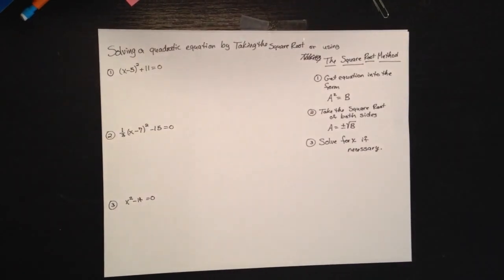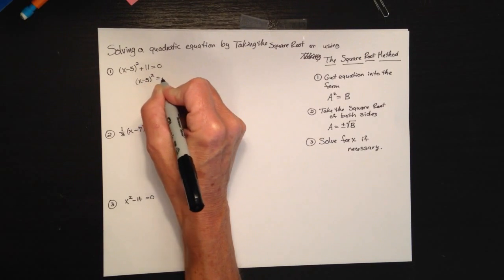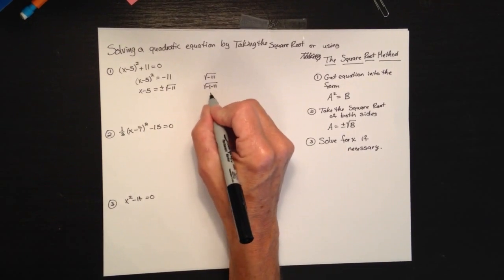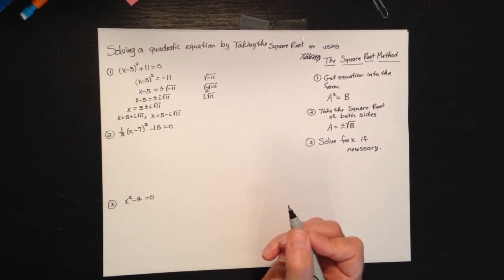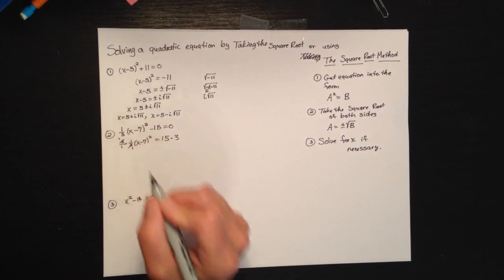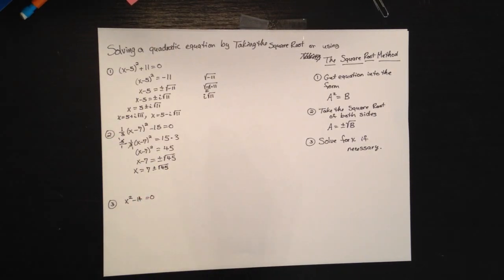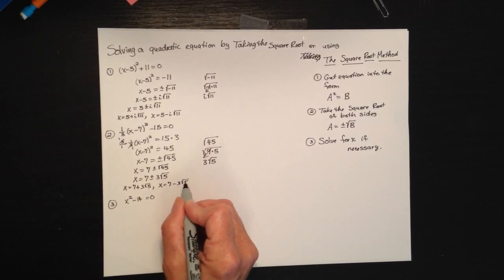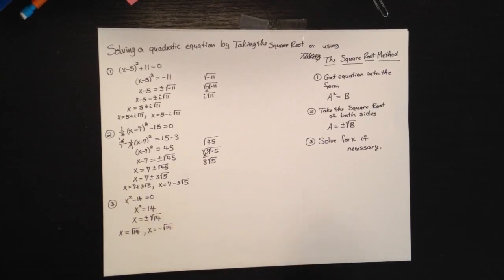Solving a Quadratic Equation by THE SQUARE ROOT METHOD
This is a video that shows how to solve a quadratic equation by The Square Root Method.